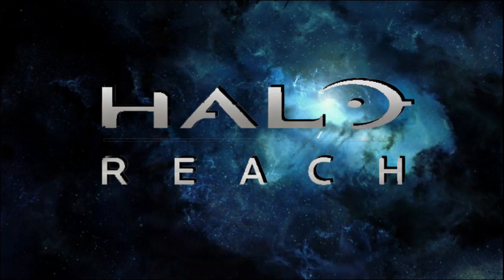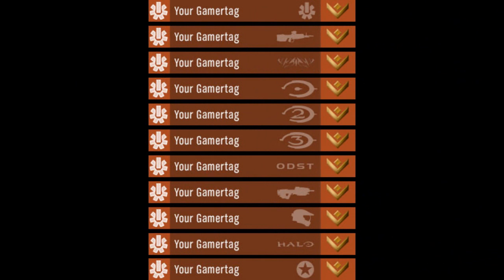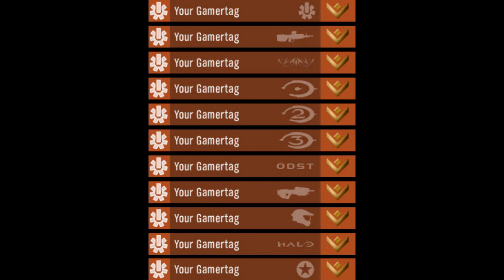Circuit Gaming - GameStop - Halo Reach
Here is some awesome info gamers that you might not know about Gamestop and Halo Reach. Also stuff from Bungie.net